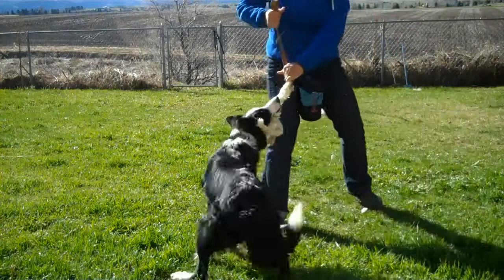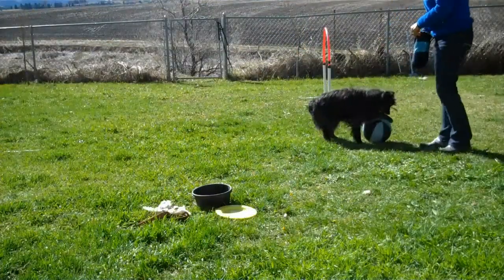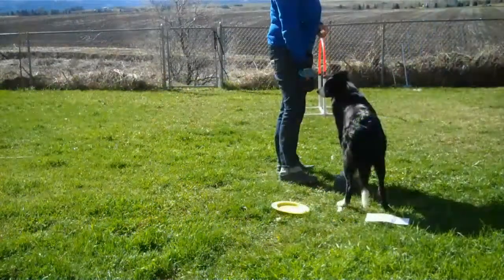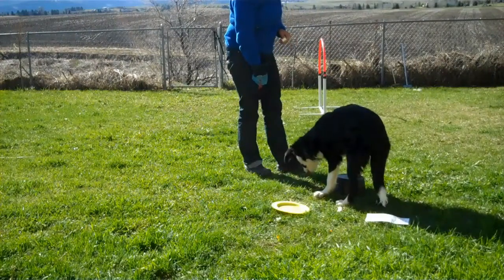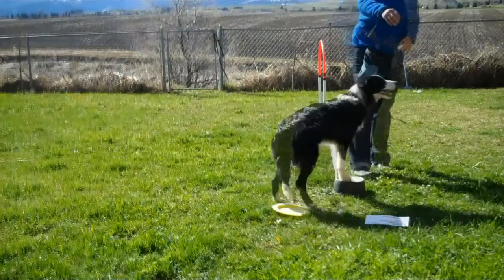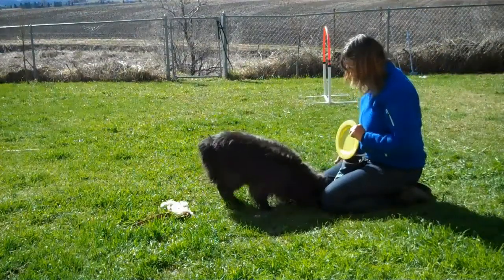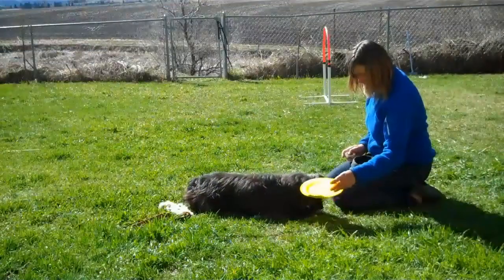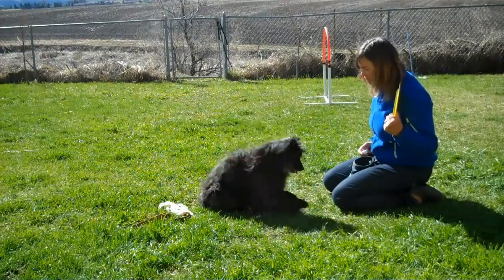Week 2 Homework Game, Rotate, Beg, Cross Paws, Back